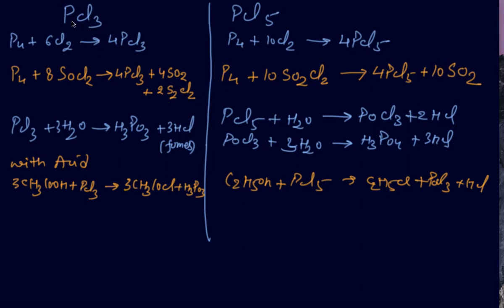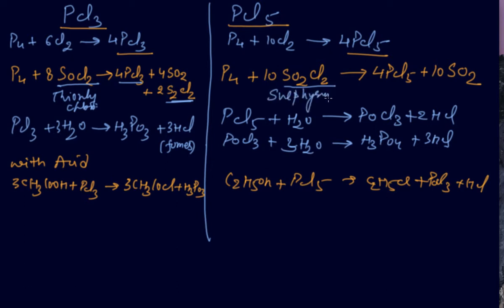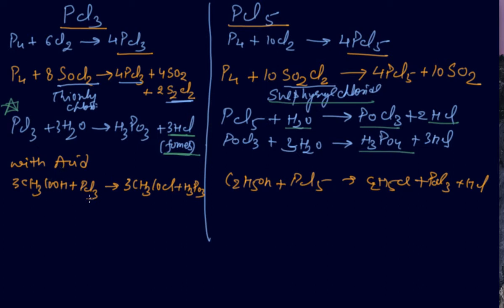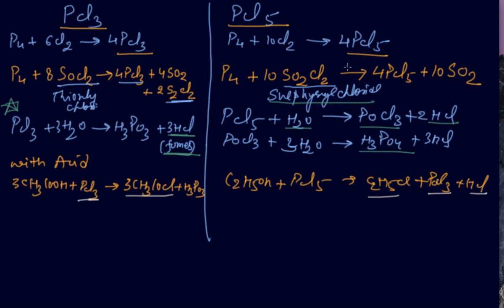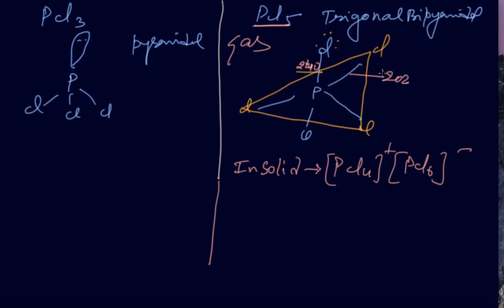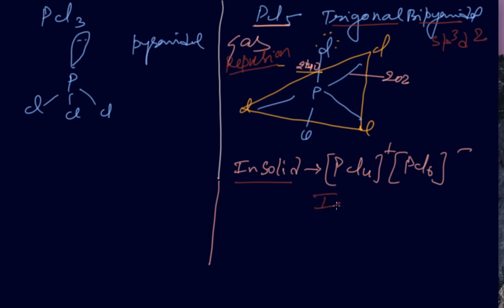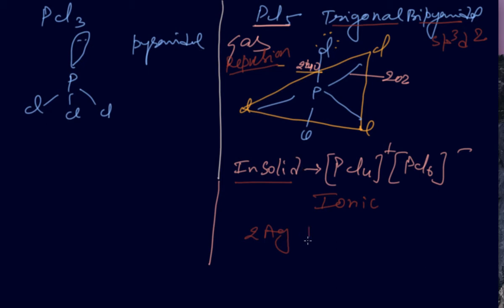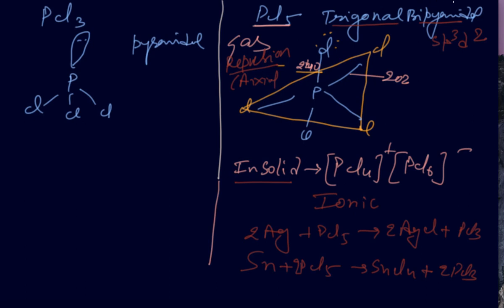Phosphorus Tri And PHARPHOUS PENTA CHLORIDE | Class 12 Chemistry The p - Block Elements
PHARPHROUS TRI AND PHARPHOUS PENTA CHLORIDE | Class 12 Chemistry The p - Block Elements  by Rajesh Chhabra